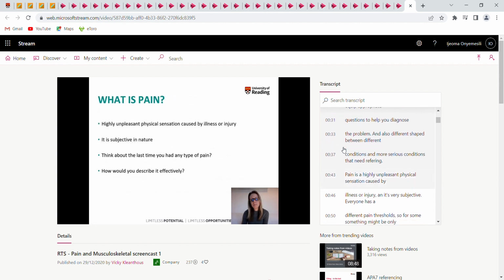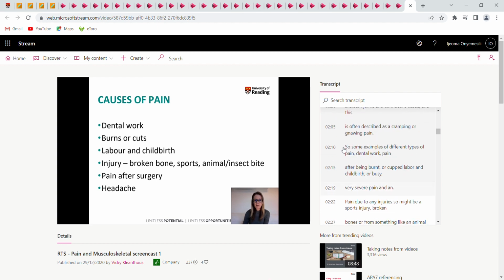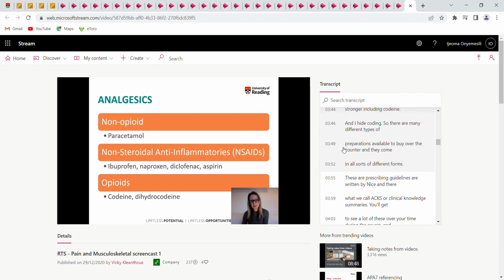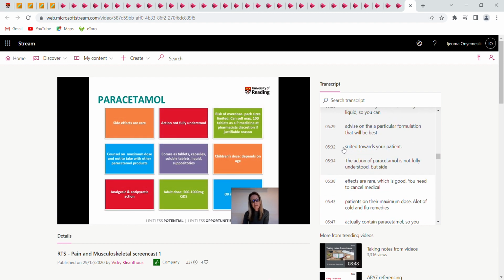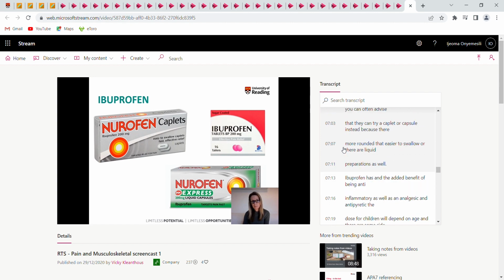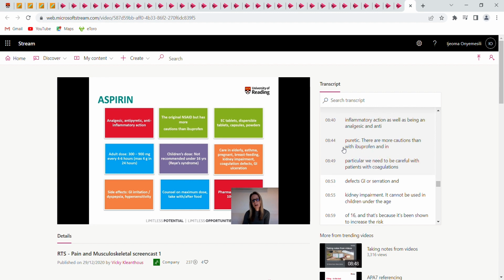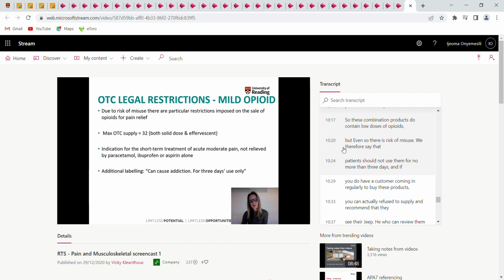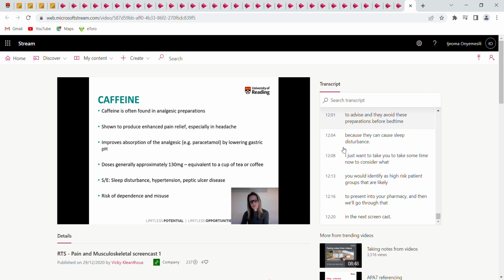Watch 'RTS Pain and Musculoskeletal screencast 1' Microsoft Stream Google Chrome 2022 07 21 05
musculoskeletal symptoms and treatments